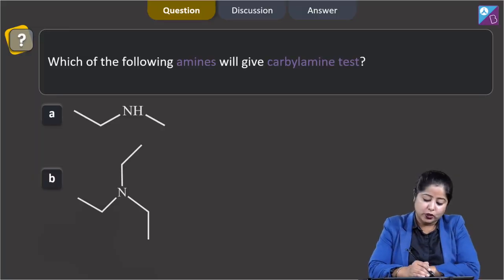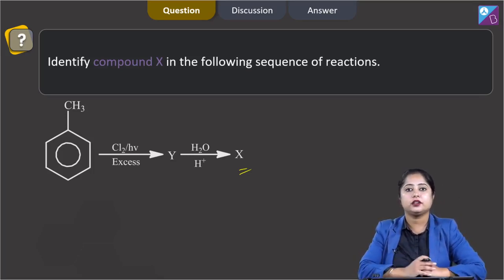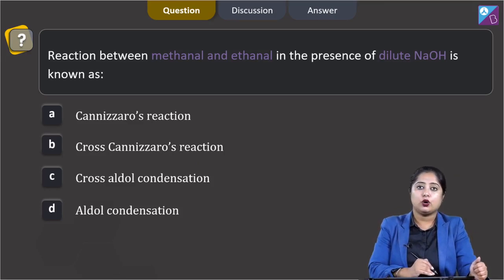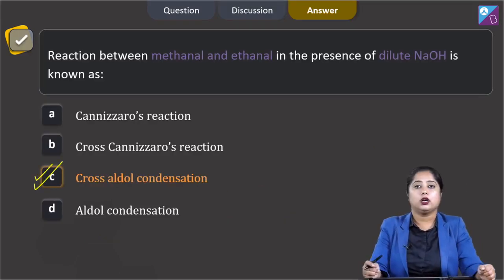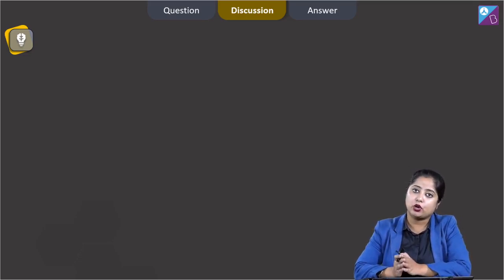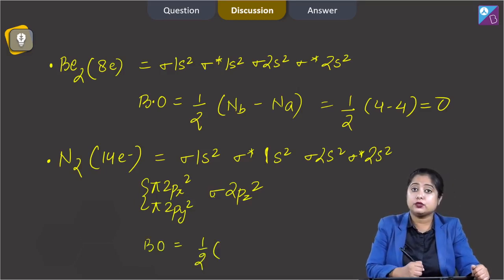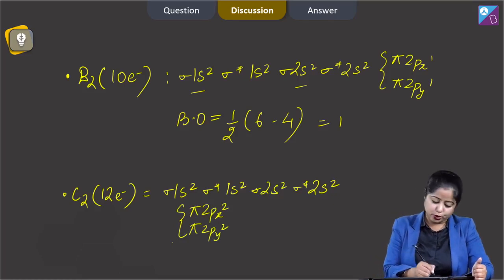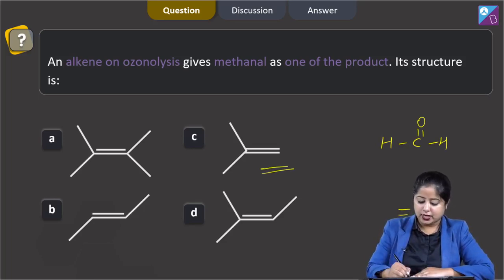Aakash BYJU’S Pre Neet Mock TEST 4 CHEMISTRY SECTION B Q 86 to 90